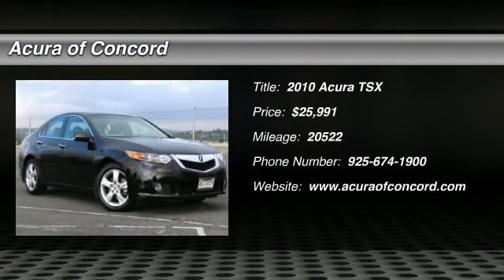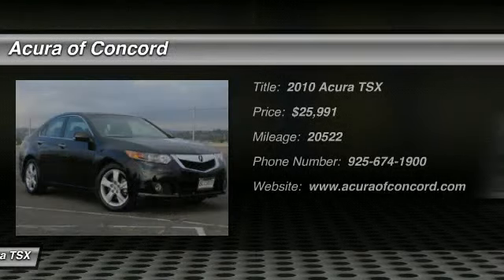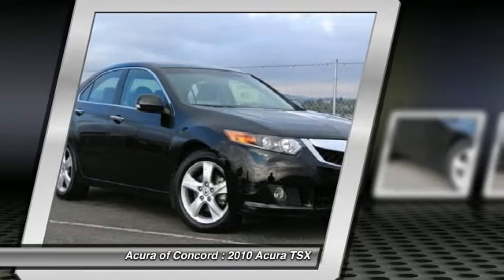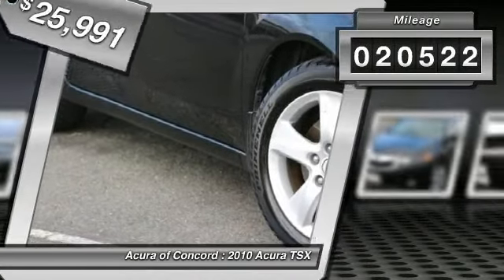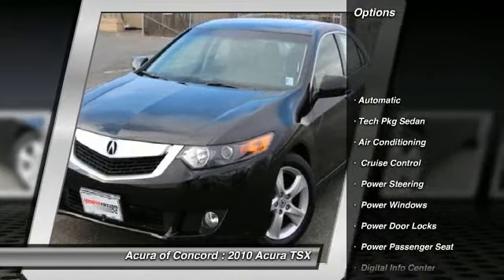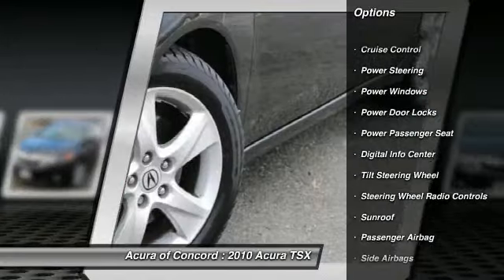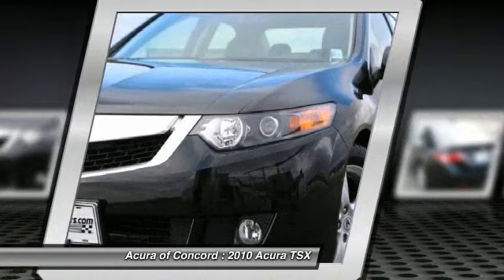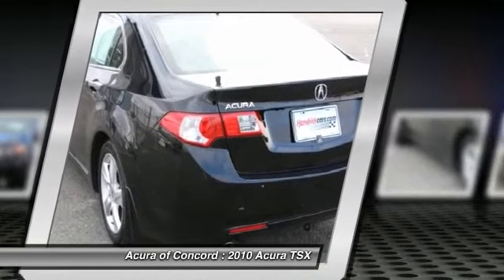2010 Acura TSX Concord CA 2151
2010 Acura TSX  - Stock#: 2151 - VIN#: JH4CU2F68AC021377

Don't miss this 2010 Acura TSX. It's equipped with Automatic transmission and features a  exterior. With 20522 miles, You'll want to take this car home. Make a great choice today.